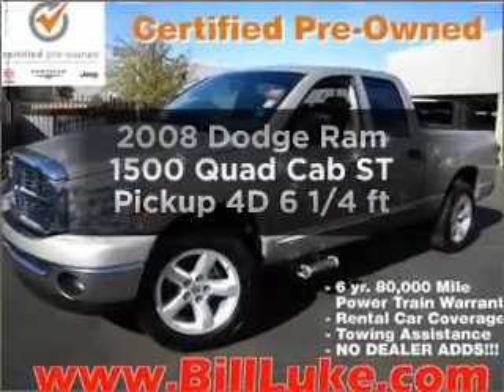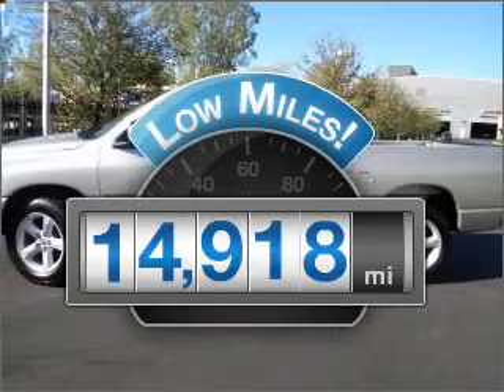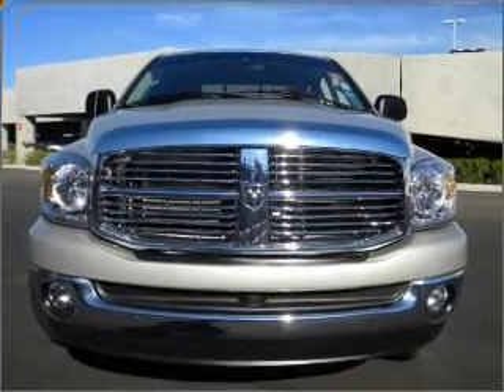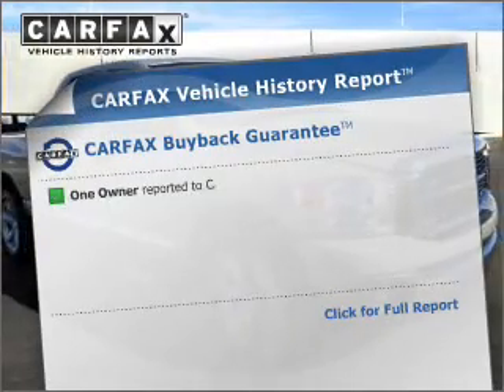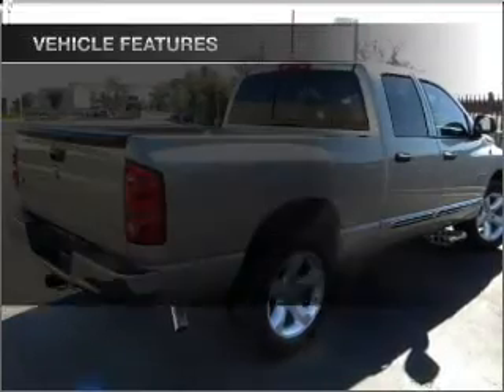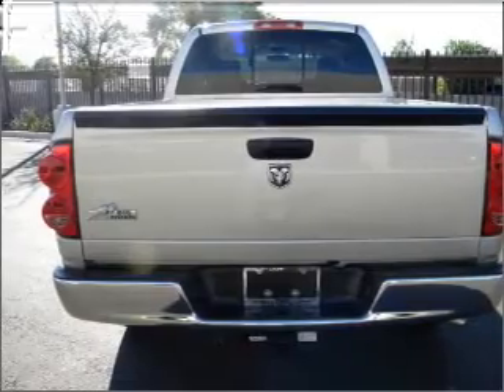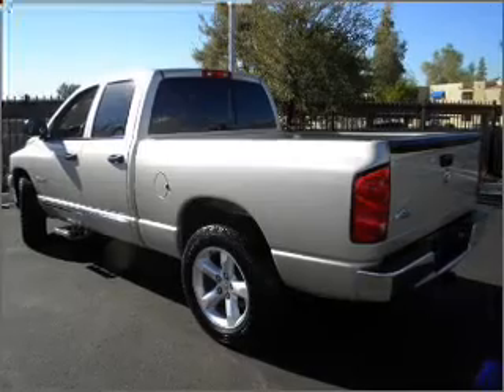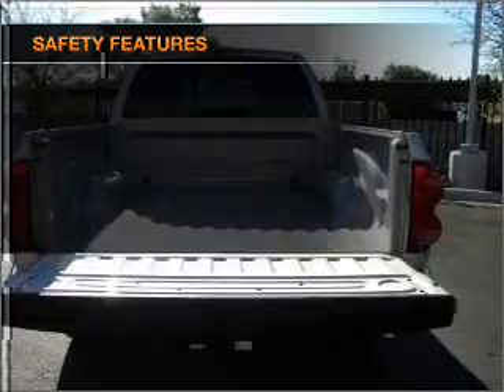2008 Dodge Ram 1500 Quad Cab - Phoenix AZ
Year: 2008
Make: Dodge
Model: Ram 1500 Quad Cab
Trim: ST Pickup 4D 6 1/4 ft
Engine: 8 cylinder 4.7 Liter
Transmission:
Color: Light Graystone Pearl
Mileage: 14918
Address:
2425 West Camelback Road